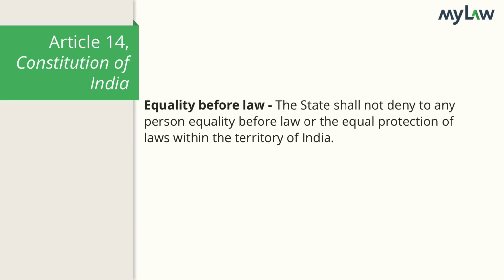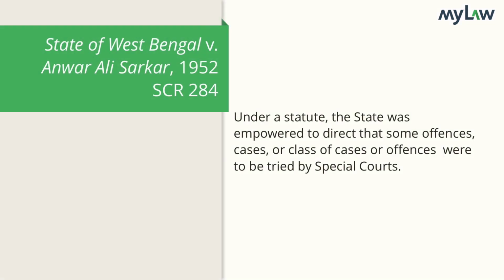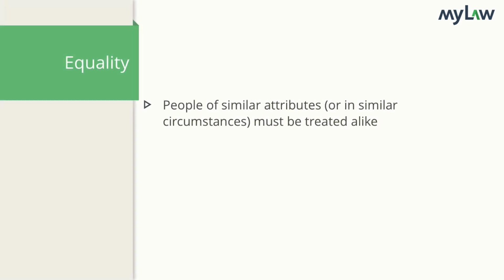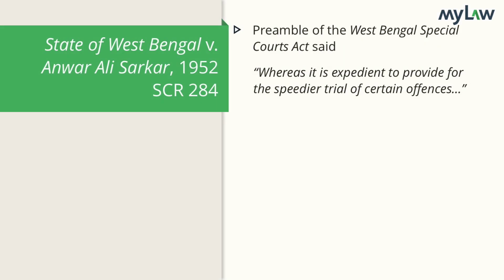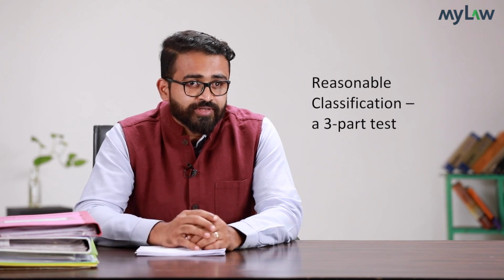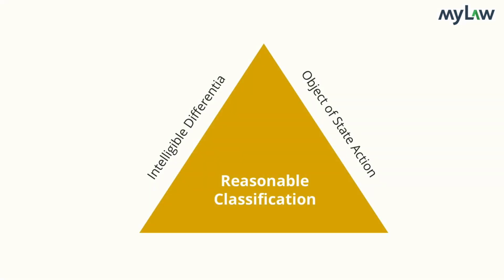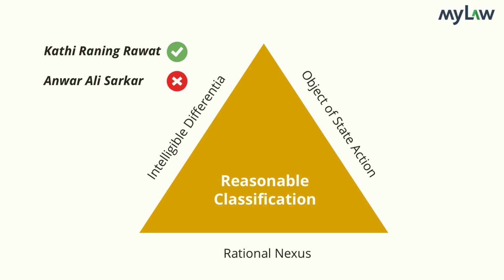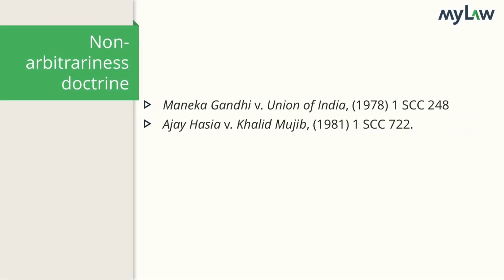Fundamental Rights in the Indian Constitution - Unit III (Part 1)